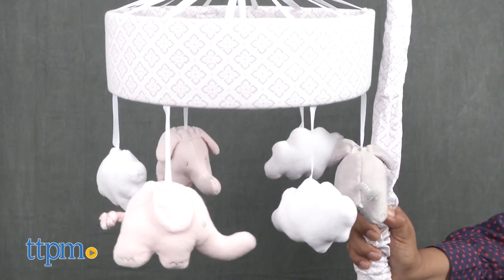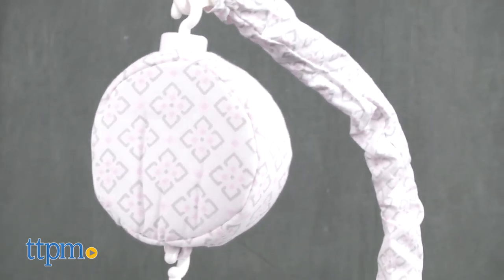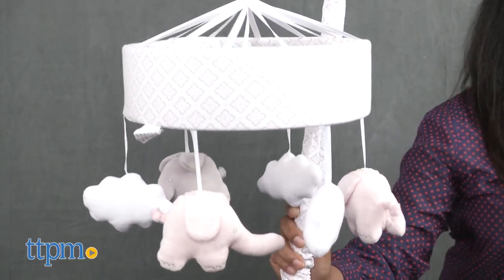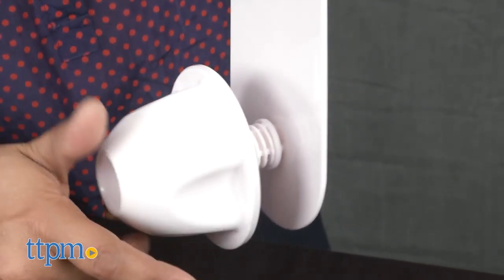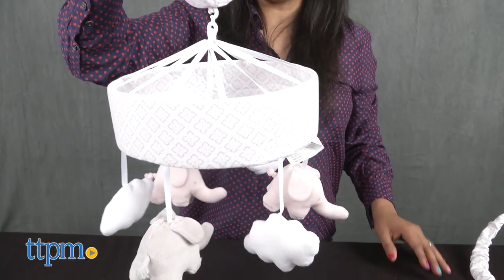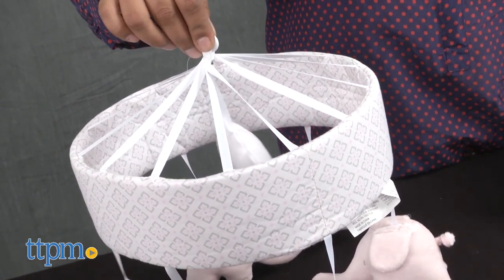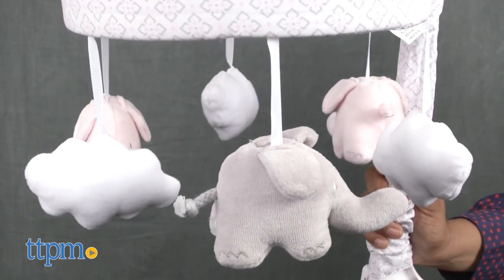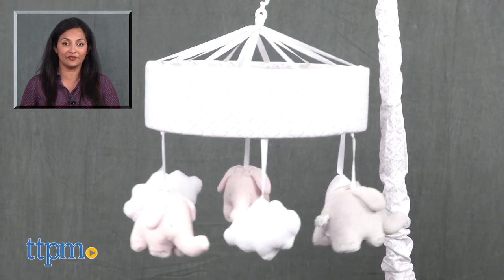Just Born Musical Mobile from Just Born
Just Born Musical Mobile. Classic, wind-up mobile that plays Brahm’s lullaby. No batteries are required, just wind it up. 7 plush hanging toys spin around to delight baby. Attaches to most standard crib rails. Coordinates with the Just Born product line for full nursery decor. Additional patterns are available. Each item is sold separately. For full review and shopping info

Product Info:
The Just Born Musical Mobile is a classic, wind-up mobile that plays Brahm’s lullaby. No batteries are required, this is a wind-up mobile. There are seven plush hanging toys that spin around. This attaches to most standard crib rails. This coordinates with the Just Born product line for full nursery decor. Additional patterns are available. Each item is sold separately.